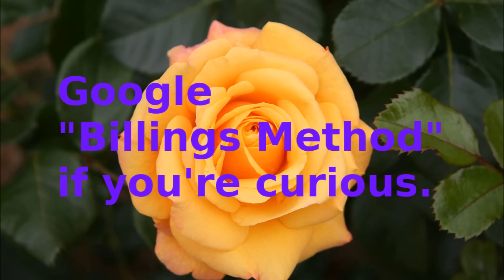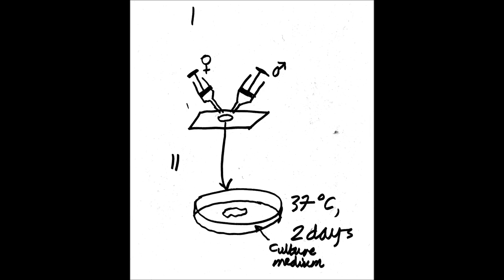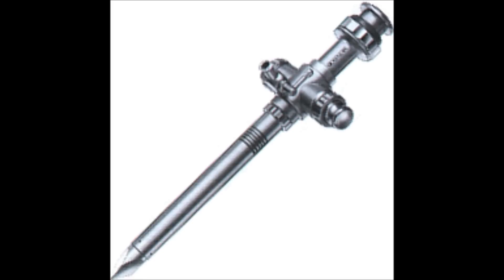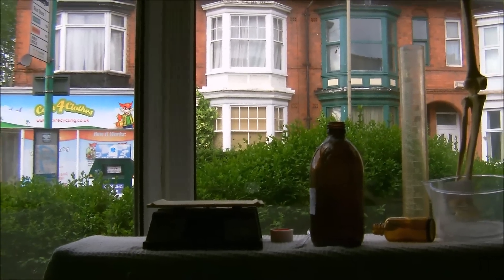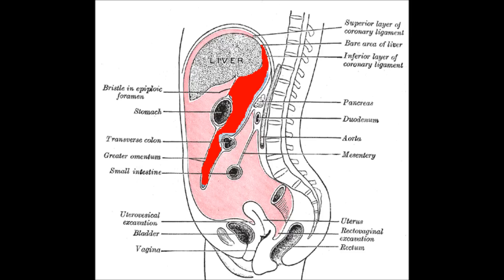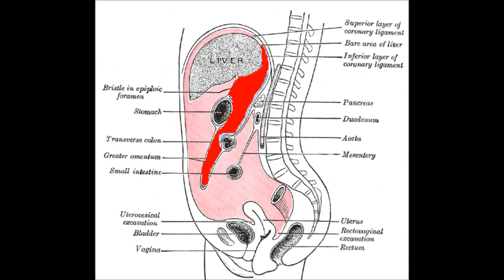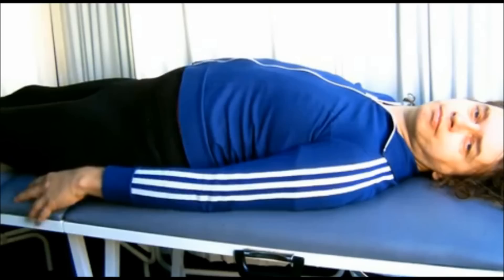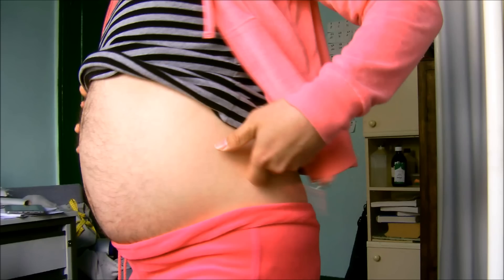How To Get A Man Pregnant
. How to get a man pregnant - a DIY guide.
1. The man must make himself as fit and healthy as possible while avoiding building up his abdominal muscles too much.
2. Use the Billings Method (Google it) to assess when ovulation takes place in the egg donor.

2 1/2 (!).  Both the mother and the father should take some kind of antibiotic to guard against infection.  I suggest a large dose of garlic.
3. Just after ovulation, apply a local anaesthetic to the woman, sterilise everything and insert a thin tube through a ferrule placed in the os cervix.  Pass this through to a Fallopian tube.  Aspirate the contents with a syringe.
4. In a Petri dish with a culture medium, mix the harvested contents with the father's gametes and incubate at body temperature for two days.  This is standard IVF stuff.
5. Sterilise everything you are about to use in a pressure cooker except for the citric acid and carbonate (can be chalk, bicarb or many other carbonates)
6. Shave the area just below the man's navel, mark the location of the point of entry and sterilise with rubbing alcohol.

7. Generate a quarter of a mole (about five litres) of carbon dioxide from citric acid, sodium hydrogen carbonate (in this case) and collect the gas in a PVC balloon.  Latex is unsafe due to the possibility of allergic reactions.
8. Having applied a local anaesthetic, insert a trochar (ours was disposable) at the marked point of entry through the abdominal wall into the peritoneum.
9. Deflate the balloon into the peritoneum to allow working space to form (a pneumoperitoneum).  Locate the greater omentum with a binocular microscope attached to the trochar.
10.  Collect the contents of the Petri dish and insert it via the tochar into the greater omentum.
11. Electrocauterise any damaged blood vessels and close the wound.  The carbon dioxide will be gradually absorbed and passed out via the lungs.
12. The newly expectant father should lie on his back for twelve hours to allow the blastocyst to implant.
13. Et voila!  One pregnant man.